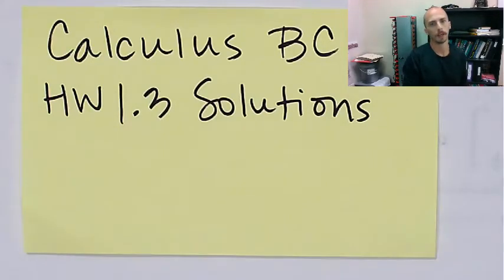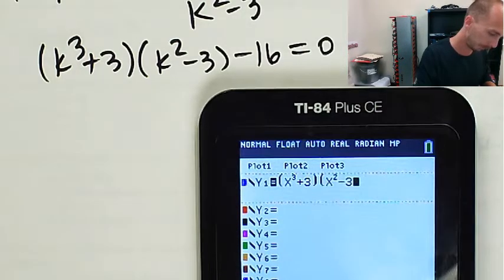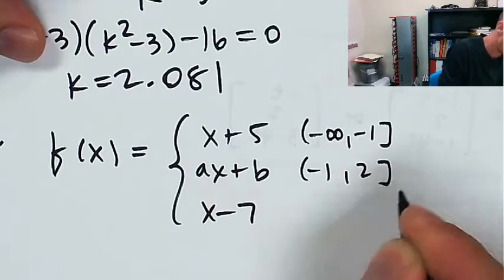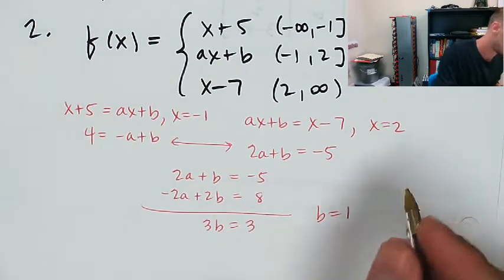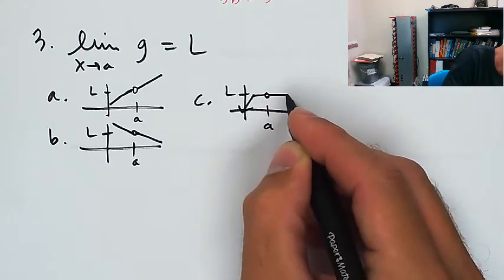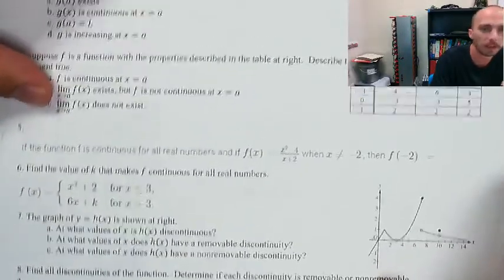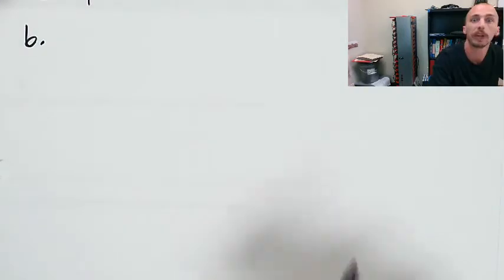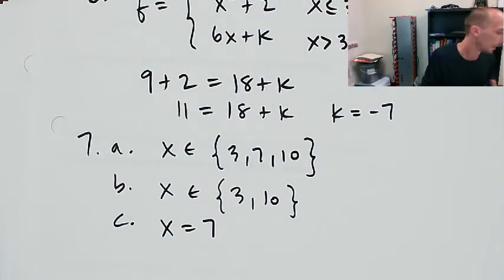Continuity Examples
Calculus BC HW1.3 Solutions